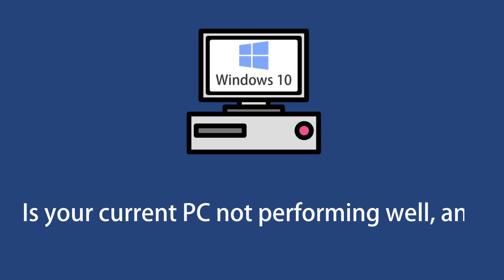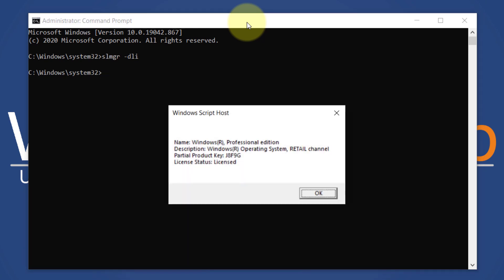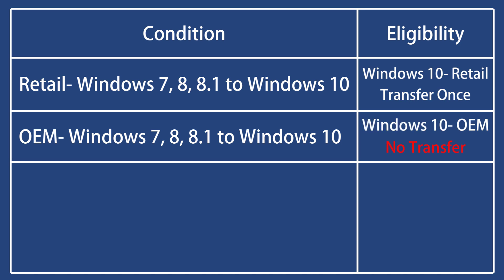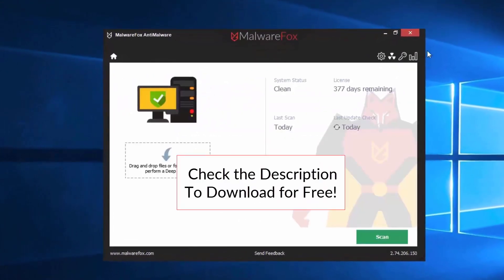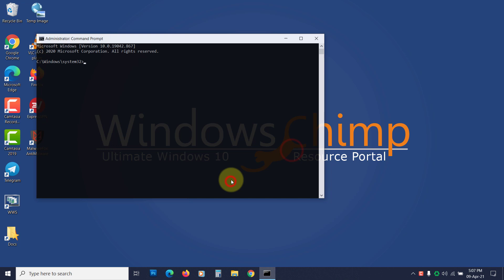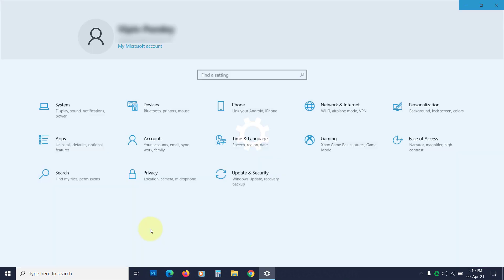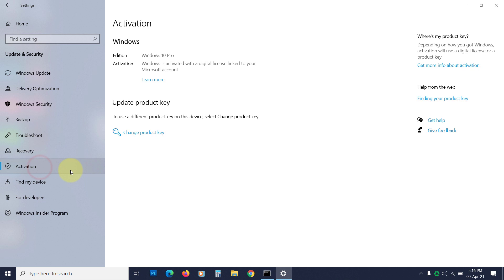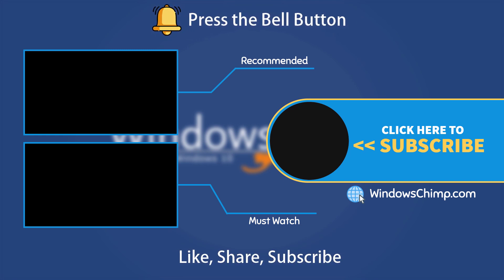How to Transfer Windows 10 License to New PC?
How to transfer Windows 10 license to the new PC? Is your old computer not performing well, and you want to purchase a new one? You don't need to purchase a new Windows 10. You can save money by transferring the Windows 10 license from an old computer to a new computer. The process is very simple, you have to first check if you are eligible for the transfer, then remove the license from the old computer, then activate it on the new machine.

00:00 Intro
00:23 Who can transfer Windows 10 license?
02:02 Find your Windows 10 product key
02:29 Remove license from old PC
03:11 Activate Windows 10 license on new PC